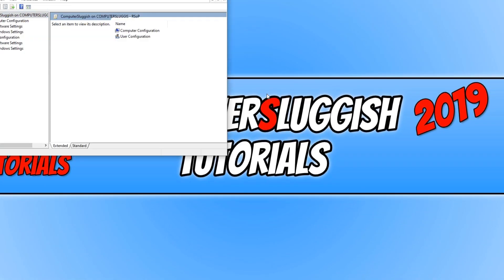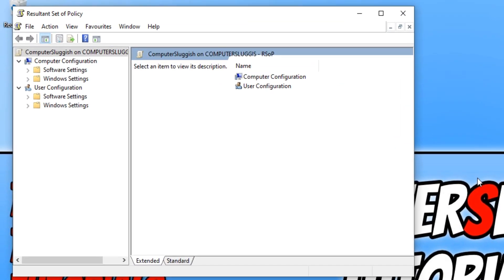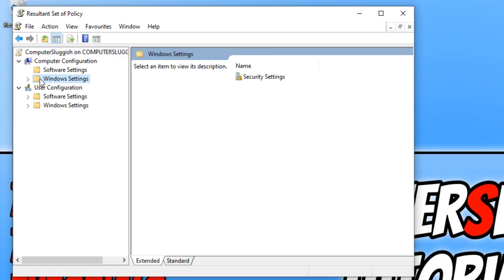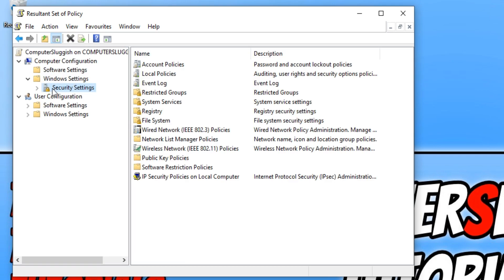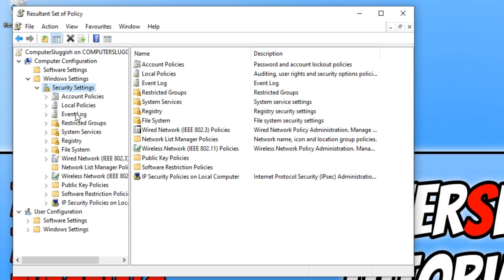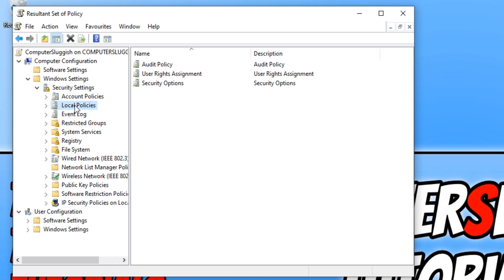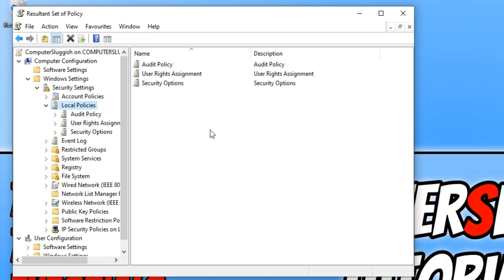How To View What Group Policies Have Been Applied To Your User and PC In Windows 10 Tutorial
In this Windows 10 Tutorial I will be showing you how to view what Group policies have been applied to your user and PC this also includes Group policies that have been applied by your network administrator in a Network Domain.

If you are using Windows 10 Home and don't have Group policies then watch this video to see how to enable Group Policy Editor In Windows 10 Home

Code Used to view Group Polices: rsop.msc